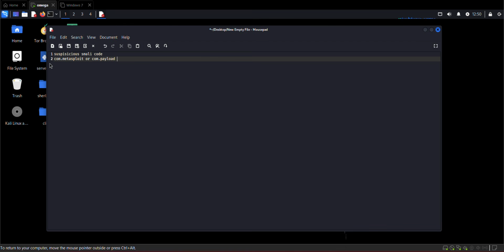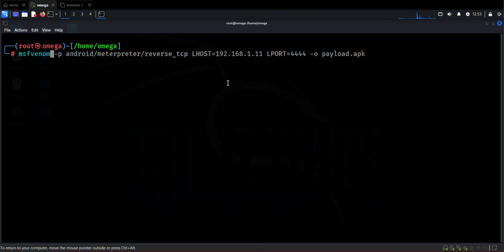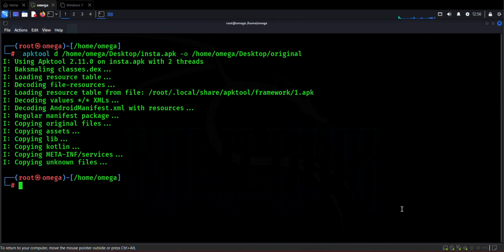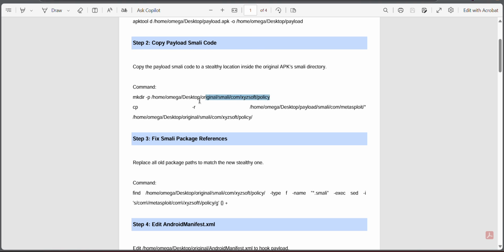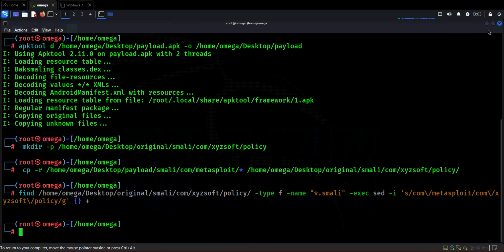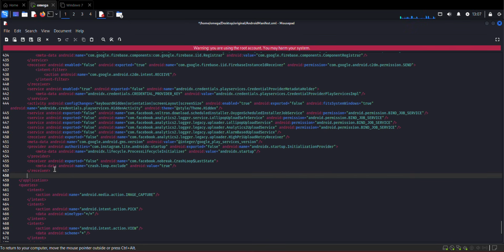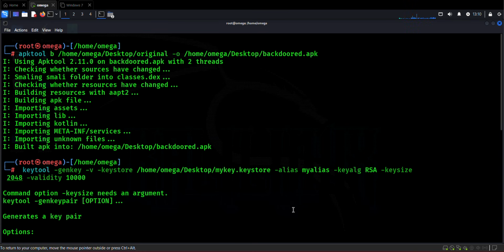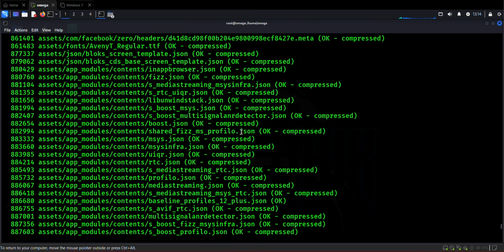Fooling Android’s Brain – Bypass Play Protect & Stay Hidden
💀 In this video, I’ll show you EXACTLY how to bypass Play Protect in 2025 using a legit Android app as a carrier for a backdoored payload. We go step-by-step, from decompiling and smali injection to signing and optimizing the APK — all without triggering detection.

🚨 This is for **educational purposes only** — to raise awareness on mobile security and how malware evasion works at the technical level.

🔧 Tools Used:
- apktool
- msfvenom
- jarsigner
- zipalign
- smali injection
- Metasploit

🧠 Learn how:
✔️ Inject payloads into real APKs
✔️ Modify smali code
✔️ Trick Play Protect
✔️ Create legit-looking services & receivers
✔️ Rebuild, sign, and zipalign like a pro

👨‍💻 For those serious about Android hacking and evasion — this is your blueprint.

🕵️‍♂️ For red teamers, ethical hackers, and cybersecurity students who want to go **next level**.

⚠️ Again, this is for **ethical learning only**. Don’t misuse it.

👇 Drop your questions in the comments — I reply to everyone who’s serious about learning.